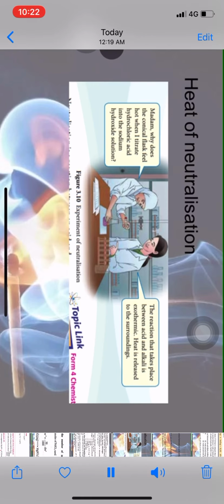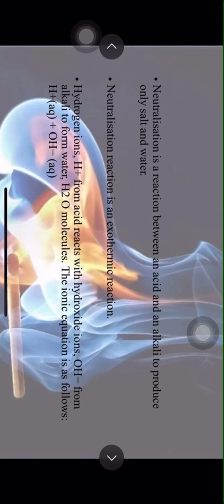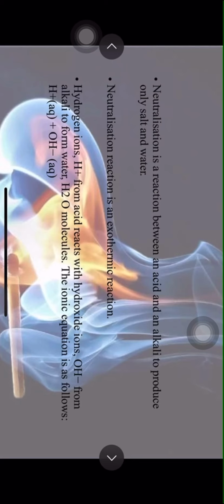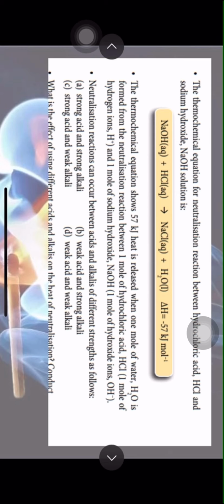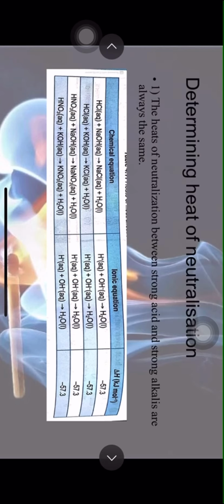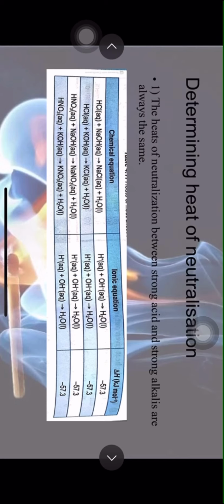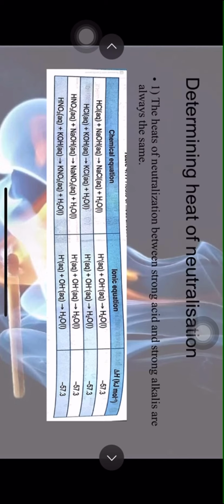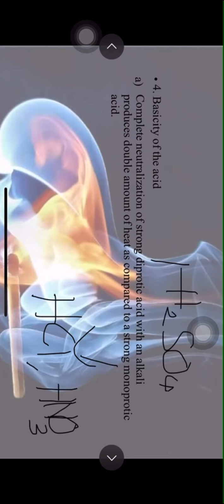Heat of neutralisation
Dear 5 Sopan,
Please give comment here after you watch this video.
Share the information that you have obtained.